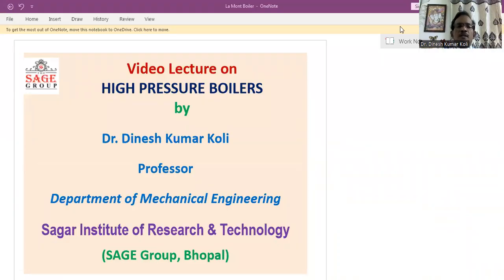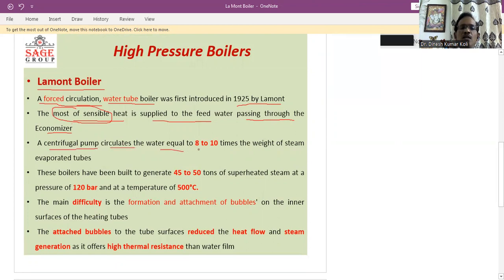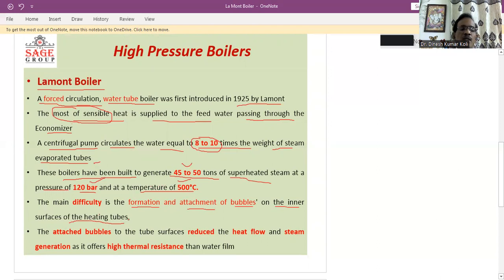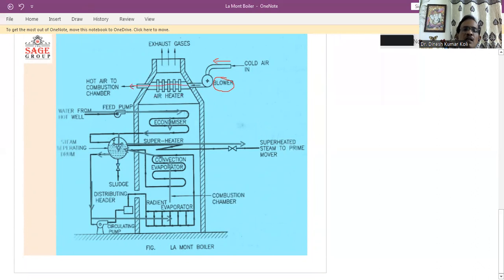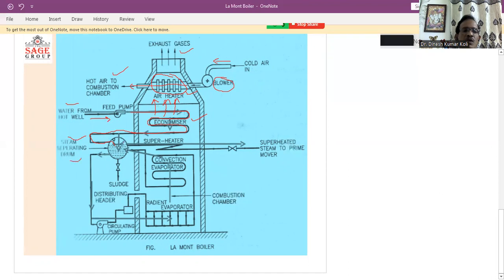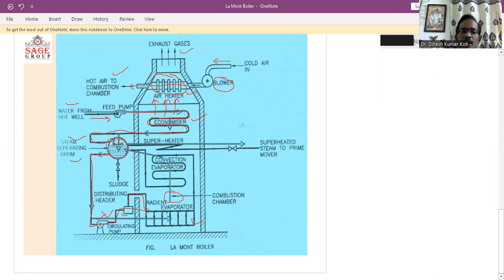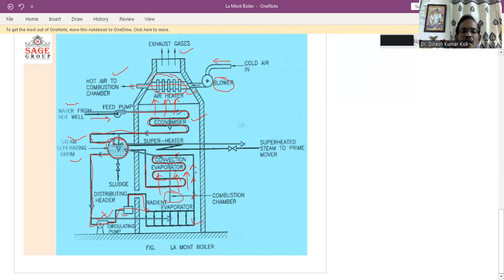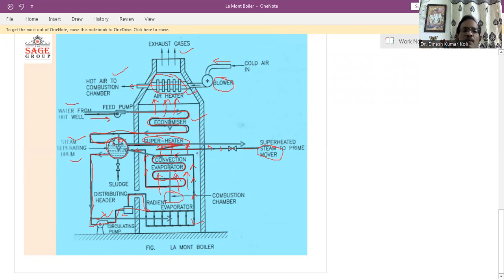Working of La Mont Boiler by Dr. Dinesh Kumar Koli, Dept. of Mech. Engg., SIRT Bhopal (SAGE GROUP)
This video explains about the working of La Mont High Pressure Boiler with its difficulties in operation and its specific features.